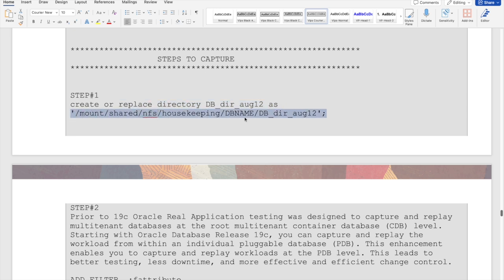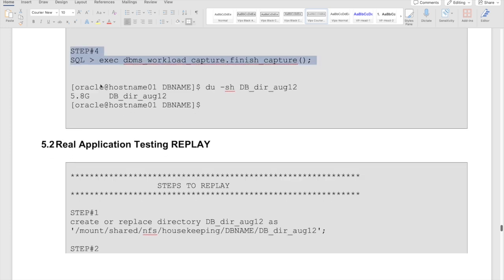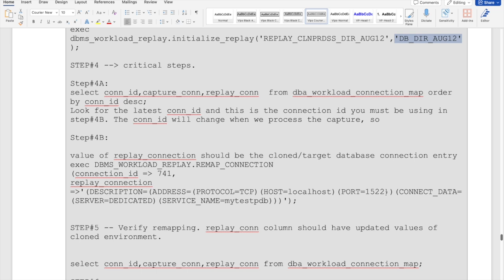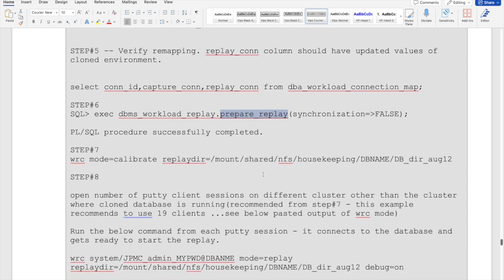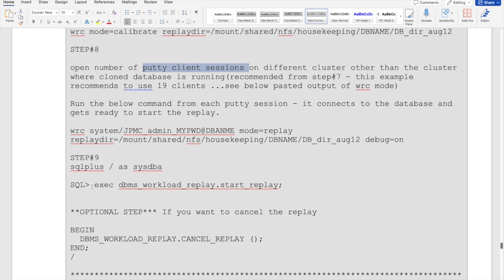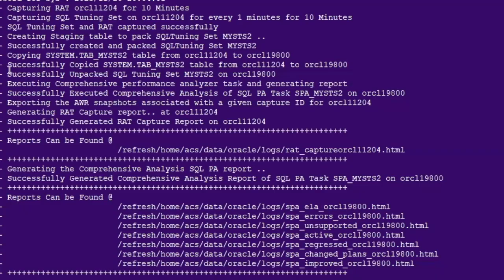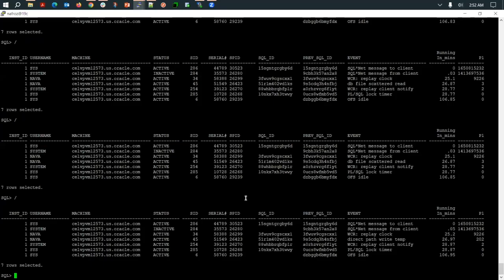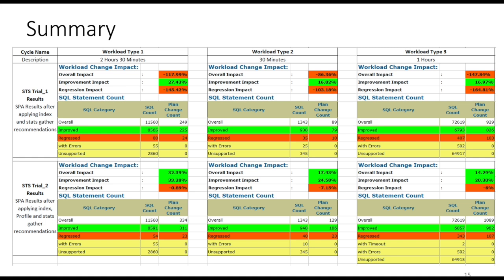Oracle Database Replay (RAT)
Automating Oracle Database Replay (RAT) — Part 2: Replay Series: Oracle RAT Automation | Part: 2 of 2 — REPLAY (Part 1 covered CAPTURE)